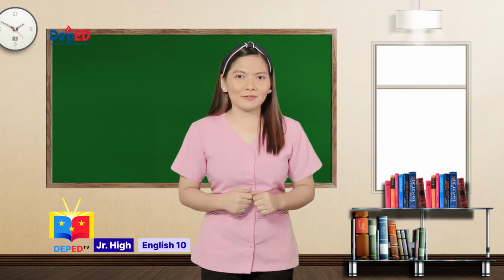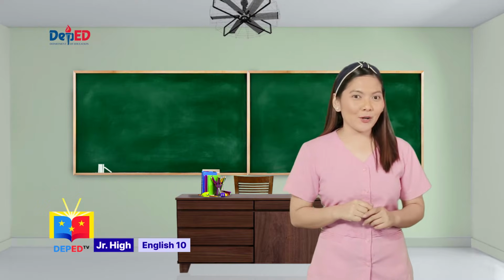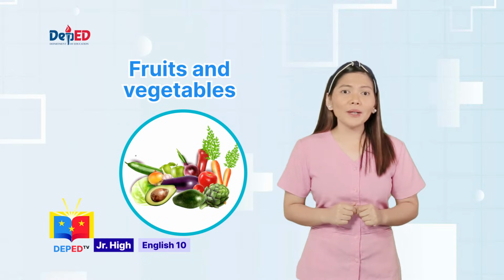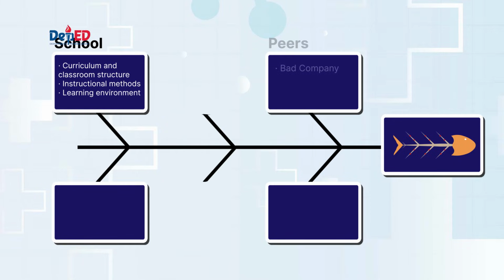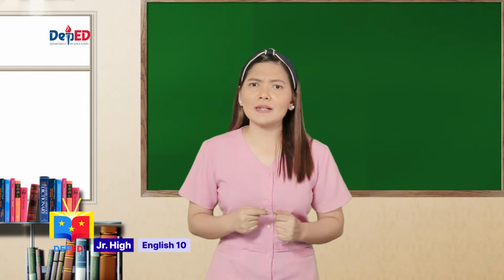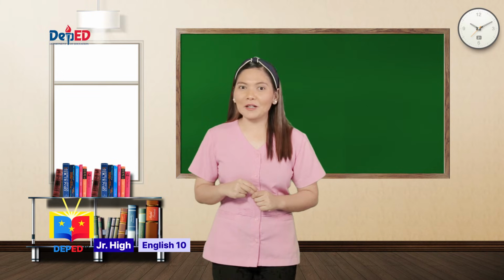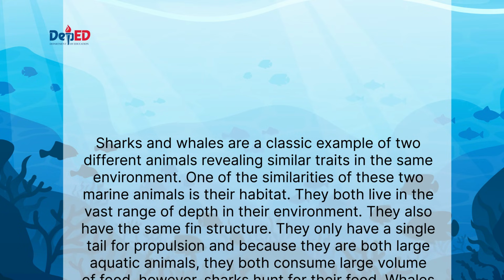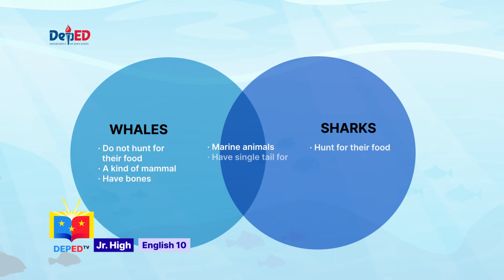Grade 10 English Q1 Ep3: Textual Aids in Understanding Text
Quarter 1
Episode 3 : Textual Aids in Understanding Text
Teacher : Karla Mae Castro